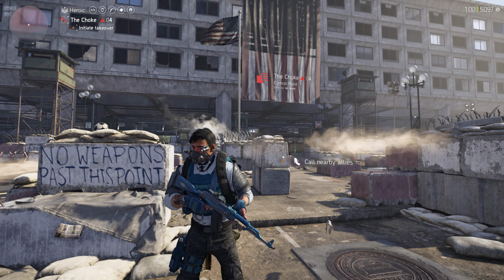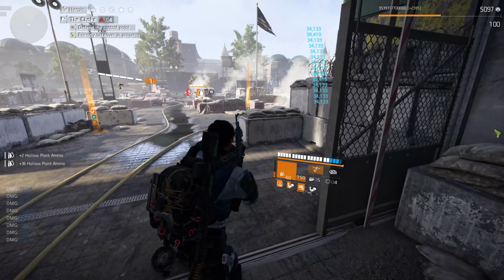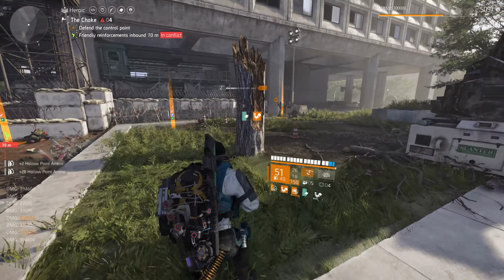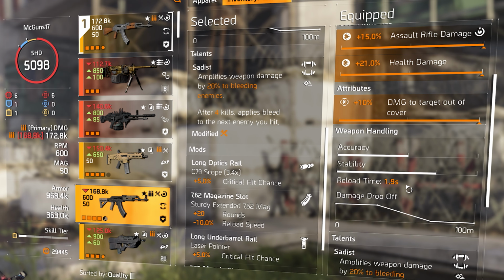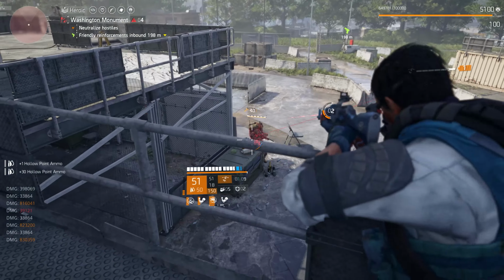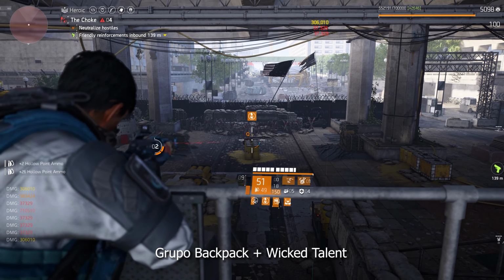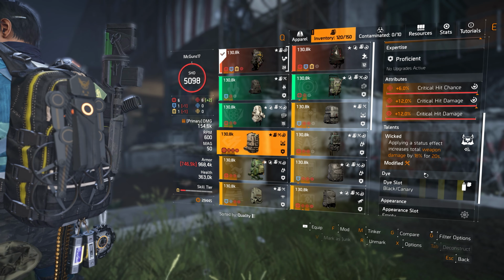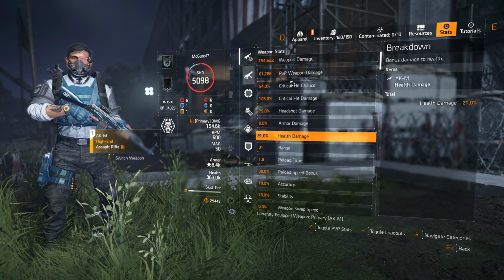This Gun it's a Armor Shredder | PREDATOR'S MARK DPS Build for 5 Directives in The Division 2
I use this Predator's mark Build for 5 Directives XP Farming and this build has High DPS and almost Infinite Ammo as you will see in the video.

The Armor Shredder PREDATOR'S MARK DPS Build for 5 Directives in The Division 2.

Other Division 2 videos:
The BEST XP FARMING METHOD in The Division 2 is back | How to Level Up Fast GUIDE

This Division 2 BEST SOLO BUILD has Hight DPS and Armor Regen - Best PvE Solo Build

This AR can SHRED ARMOR with 20+ Million DPS - BEST Exotic AR Build in The Division 2

Tom Clancy's The Division 2 is an online-only action role-playing video game developed by Massive Entertainment and published by Ubisoft. The sequel to Tom Clancy's The Division (2016), it is set in a near-future Washington, D.C. in the aftermath of a genetically engineered virus known as "Green Poison" being released, and follows an agent of the Strategic Homeland Division as they try to rebuild the city. The game was released for Microsoft Windows, PlayStation 4, and Xbox One on March 15, 2019.

It received generally favorable reviews from critics, with most noting it as an improvement over the first installment for its setting, gameplay, visuals, combat and soundtrack, though the Endgame content polarized critics. Like its predecessor, it was a commercial success, selling over 10 million copies worldwide despite not meeting expectations at launch.

Tom Clancy's The Division Heartland, an upcoming spin-off set within the Division universe, is currently in development.

0:00 Intro
0:50 Gameplay
4:56 Weapon Breakdown
7:15 Gear Breakdown
8:51 Backpack Options
11:07 Specialization
11:40 Skills Option
12:35 Build Stats
12:55 Outro